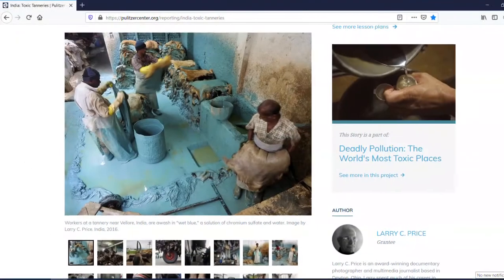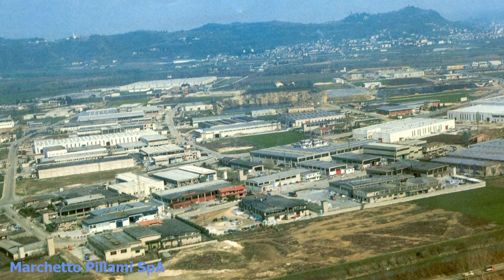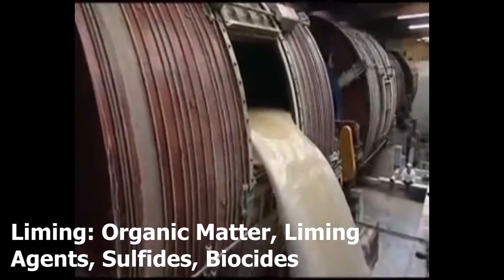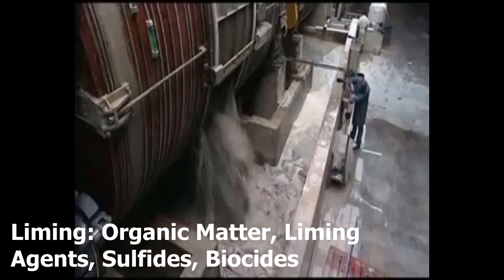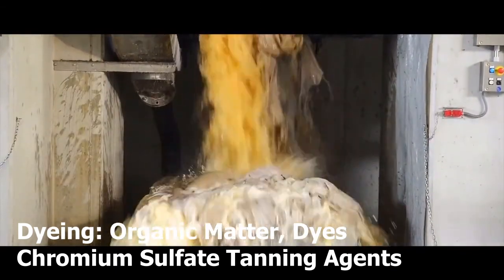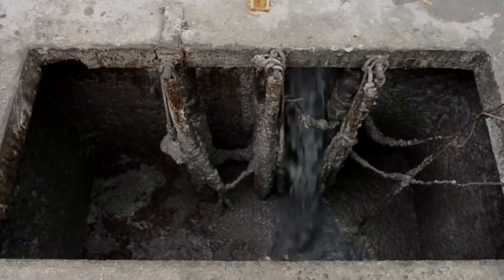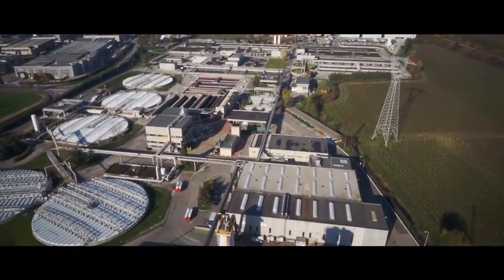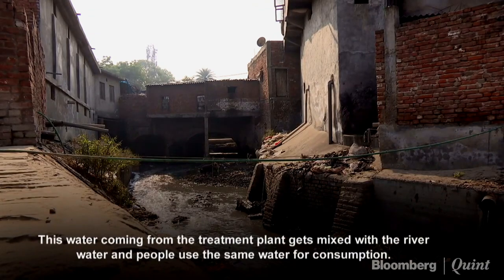Exploring Waste Water From Leather Tanneries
In this episode we introduce ourselves to waste water from leather tanneries, and how various types of waste water are generated in the process of making it. Leather tanning involves many steps, and utilizes a variety of chemicals like lime, sulfides, sulfuric acid, chromium sulfate, and biocides, and generates a lot of biological waste as well. While some European countries have invested in waste water treatment systems dedicated solely to leather tanneries, in some parts of the world the toxic effluents from tanneries get discharged into natural water bodies.